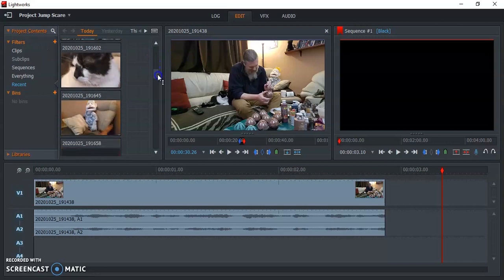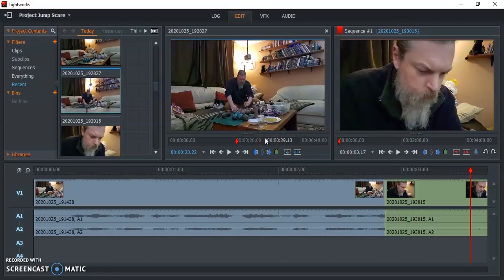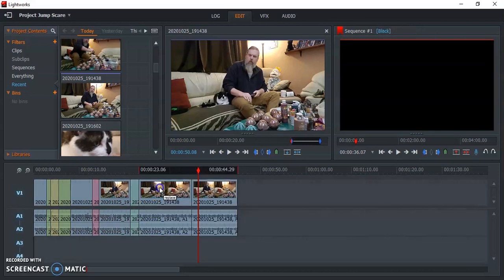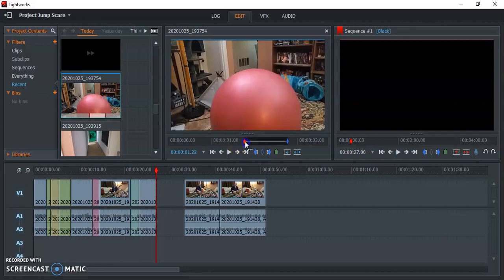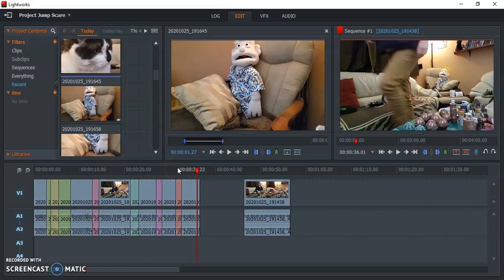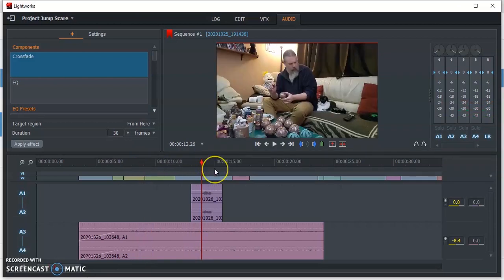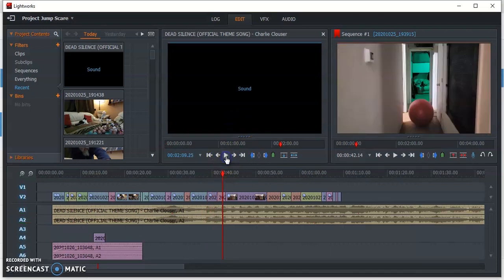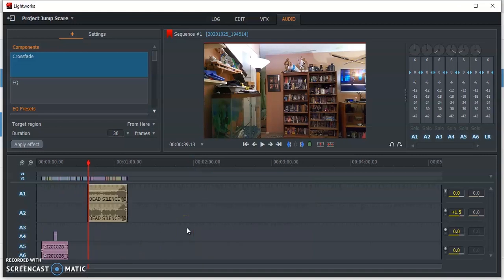Halloween Edit tutorial